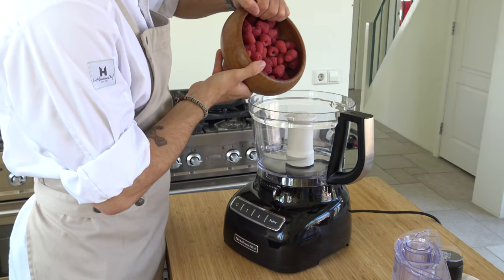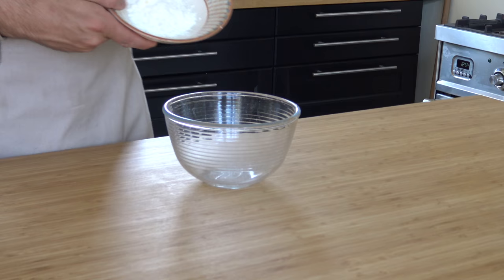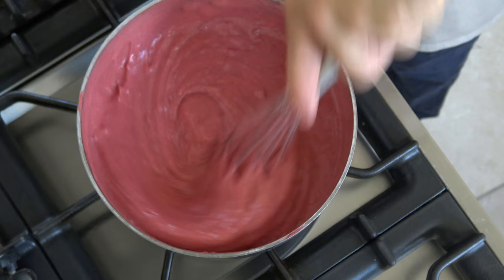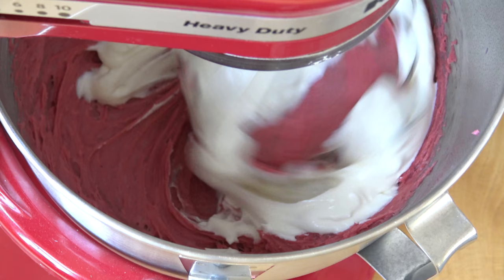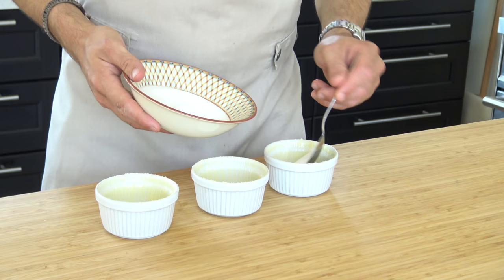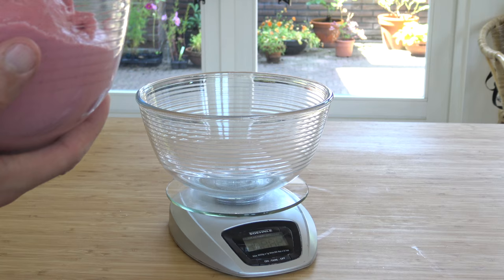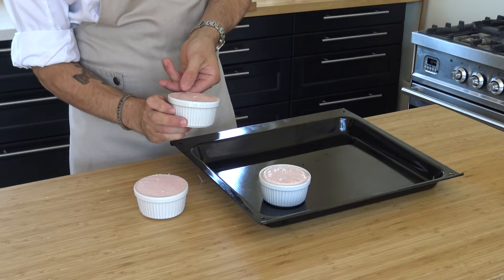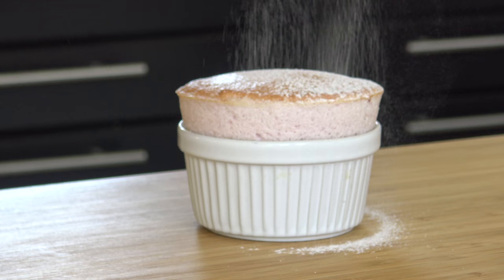Raspberry soufflé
⇩ Click here for more Jules Cooking Global and the recipe⇩

Ingredients:

- 400 grams of raspberries (250 juice)
- 250 grams of milk
- 180 grams of sugar
- 1 vanilla pod
- 30 grams of corn flour
- 180 grams of flour
- 300 grams of quark
- 4 eggs (150 grams of egg white)
- 60 grams of sugar

Bon Appetit!